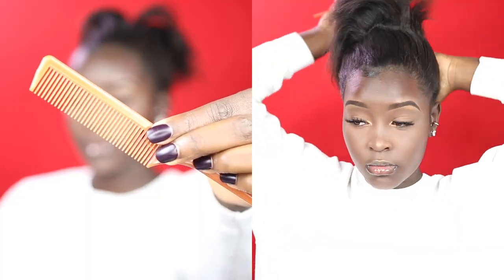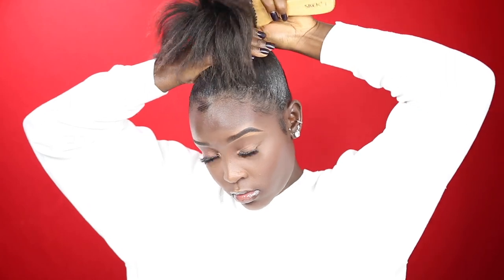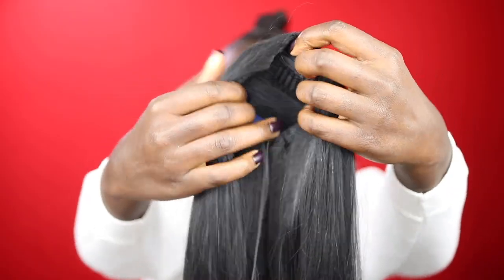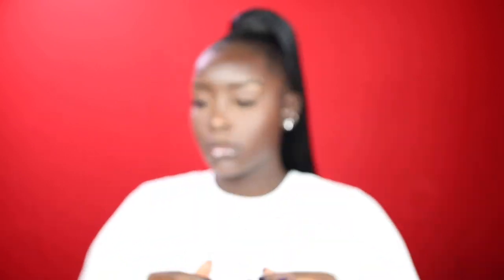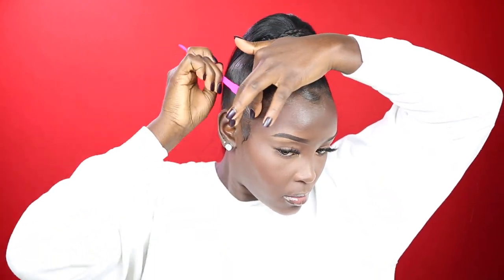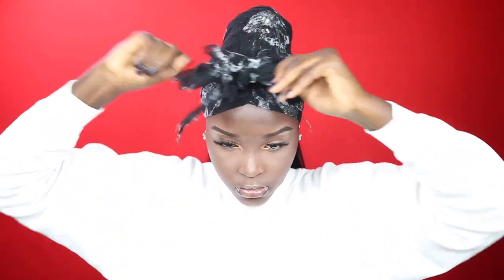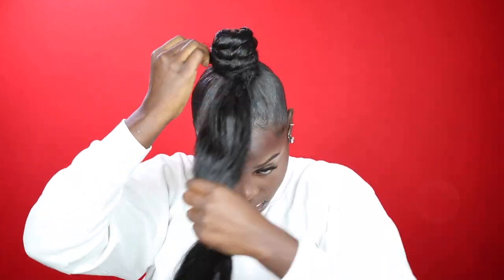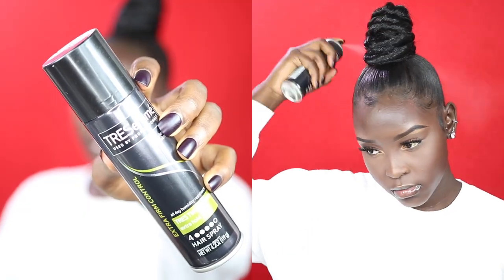Easy & Affordable Straight Hair Ponytail & Top Knot Bun | UNDER $20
what’s popping ya’ll,

In today’s video, I am showing you guys how I achieve my Top 2 Ponytail Looks.

The first look is the Straight Hair Ponytail: (Start 1:57)

The second look is the Classic Top Knot Bun: (Start: 9:33)

Let me know which one is your favorite in the comments, and if you try either one of these looks out, be sure to tag me on IG: @janetakorikin I would love to see these hairstyles on ya’ll.

Click HERE for details on all the products used.